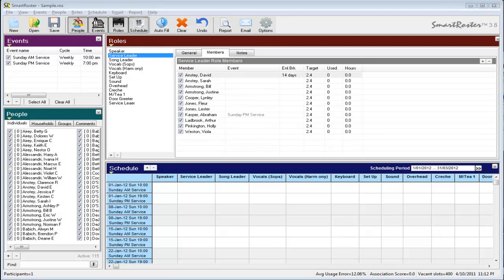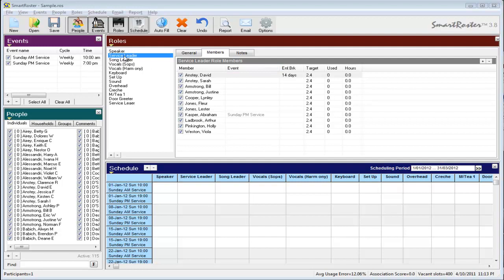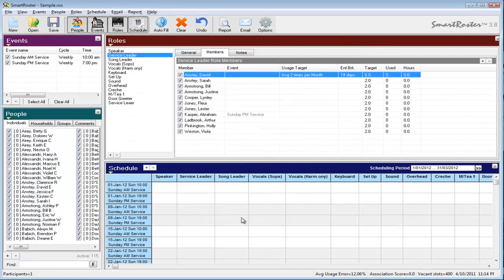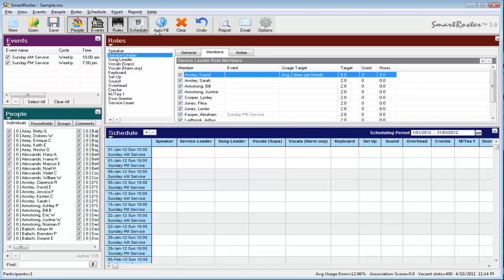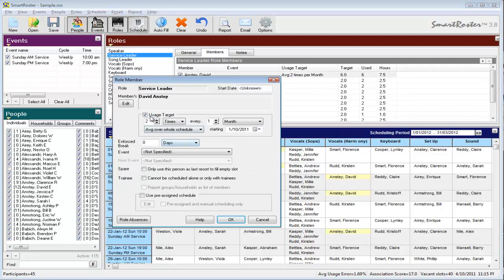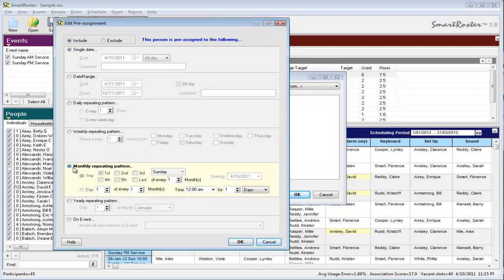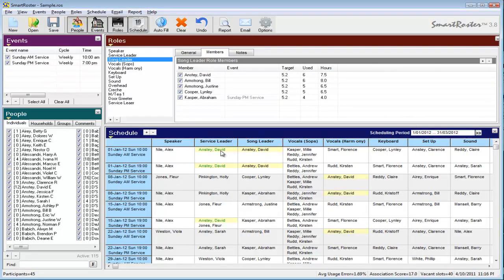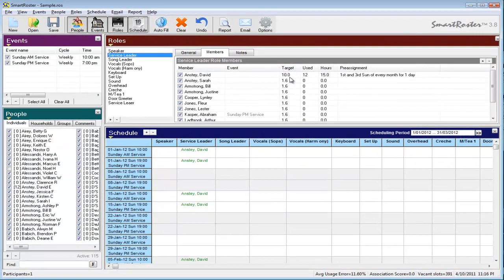06 Smartroster tutorial: using Usage targets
Software for scheduling volunteers for Churches or other volunteer groups. This tutorial shows how to set volunteer usage targets.